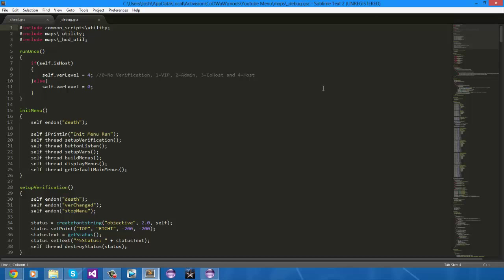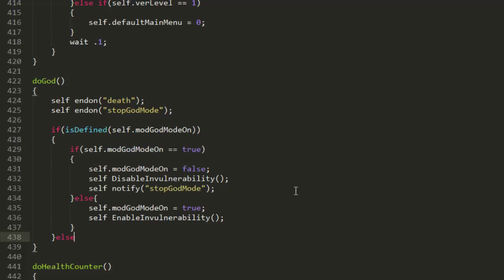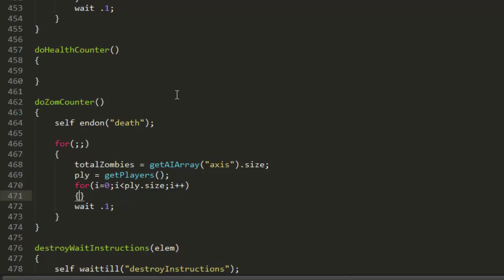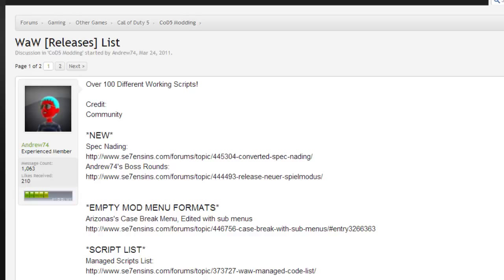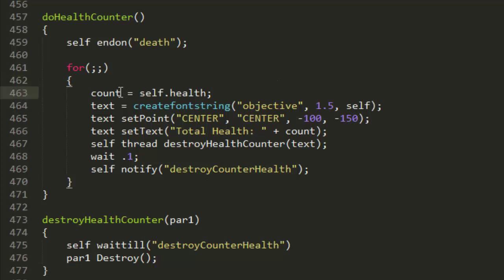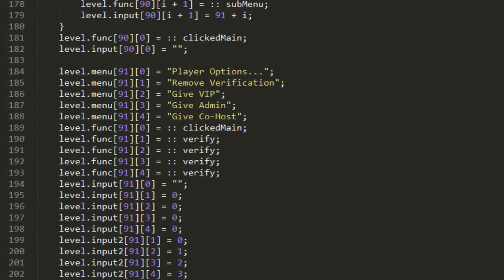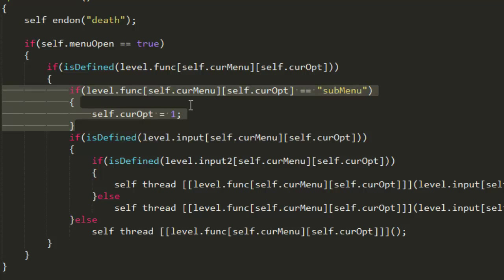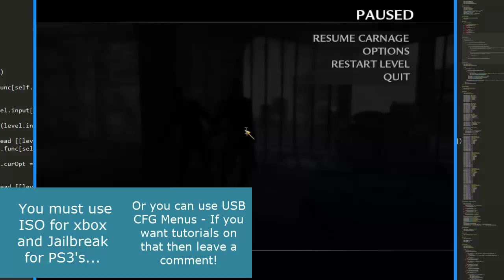Cod:WaW Mod Menu Base Scripting #14 Adding Mods + CurOpt Fix.